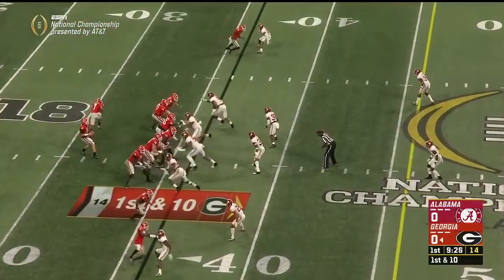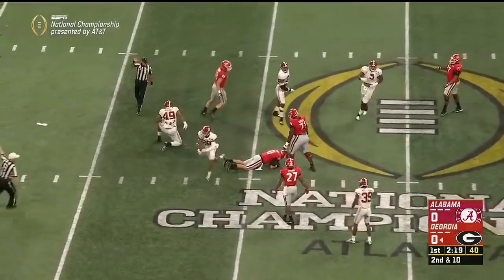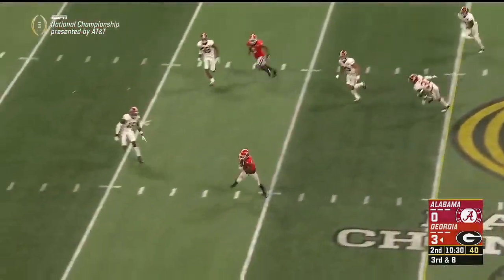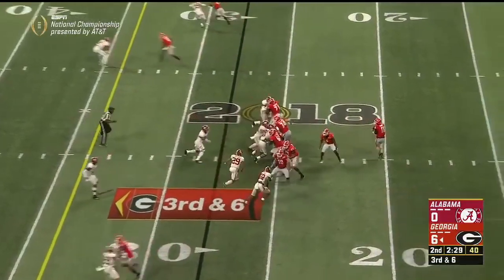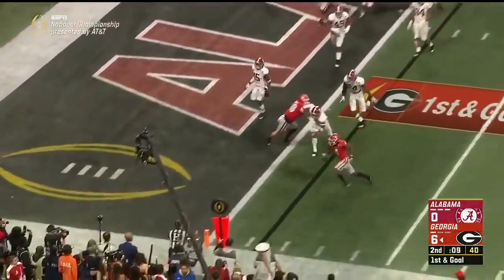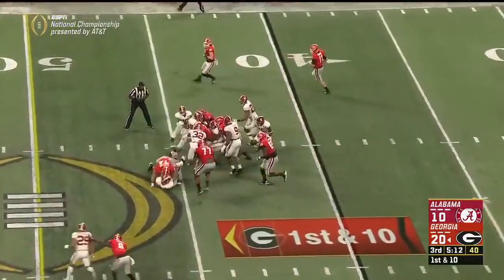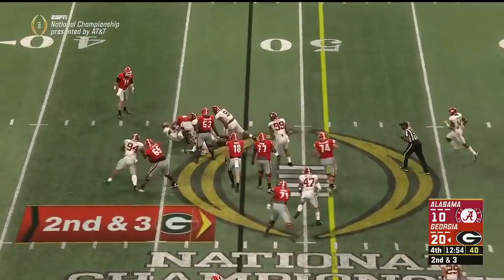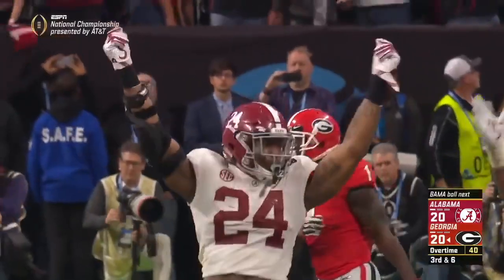Georgia Offensive Line Vs. Alabama 2018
Starting Lineman:

#77 LT Isaiah Wynn
#65 LG Kendall Baker
#53 C Lamont Gaillard
#74 RG Ben Cleveland
#71 RT Andrew Thomas